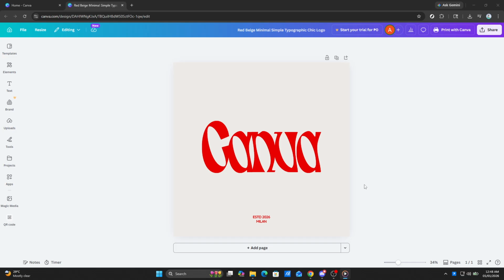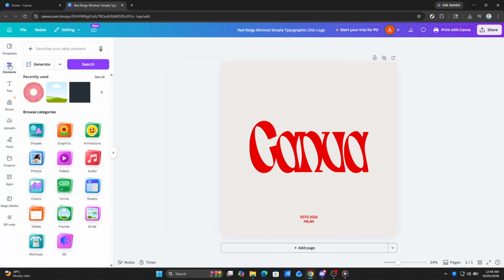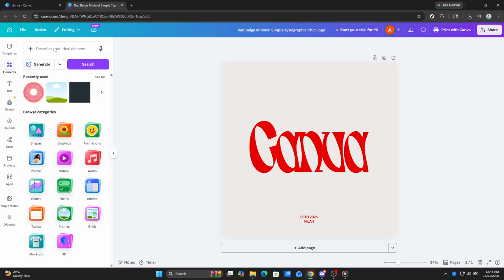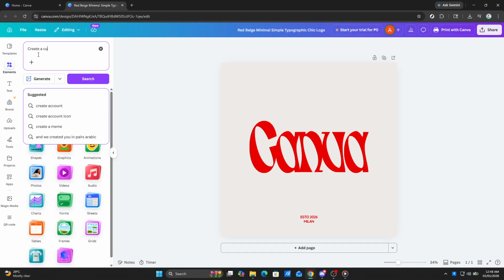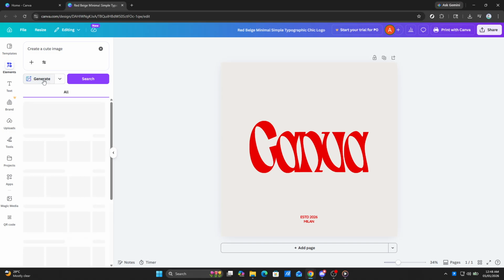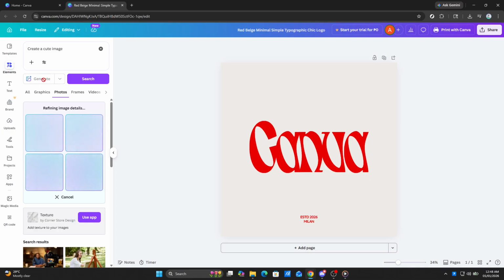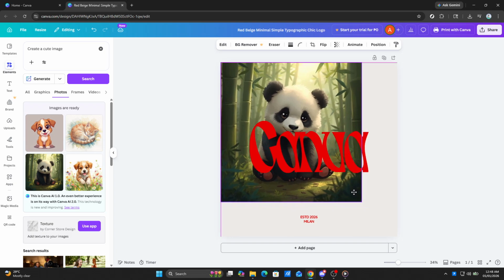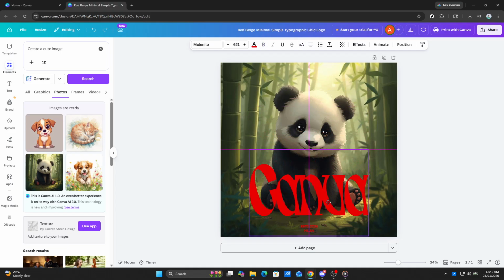How to Create AI Generated Art With Canva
In this video, I’ll show you how to create AI-generated art with Canva.

The method is very simple and clearly described in the video. By following all the steps, you’ll easily learn how to create stunning AI-generated artwork using Canva.